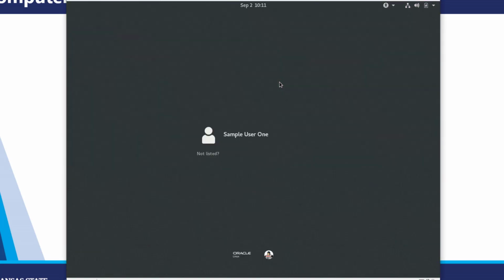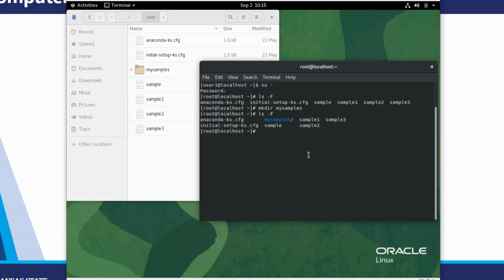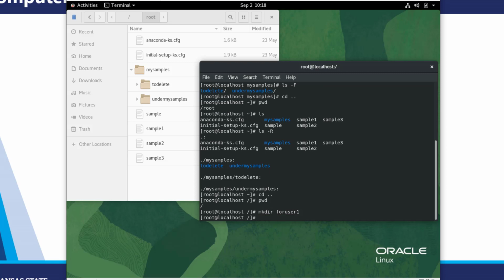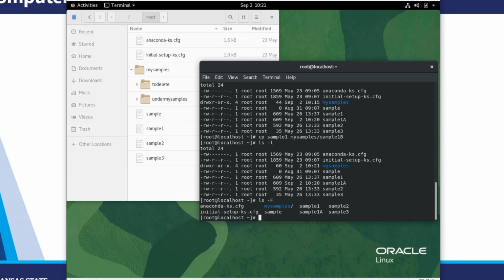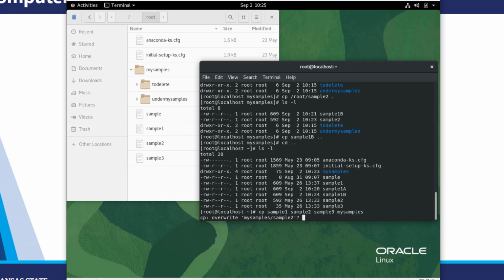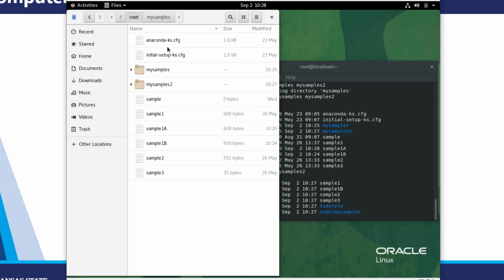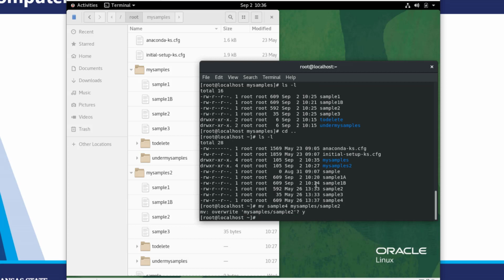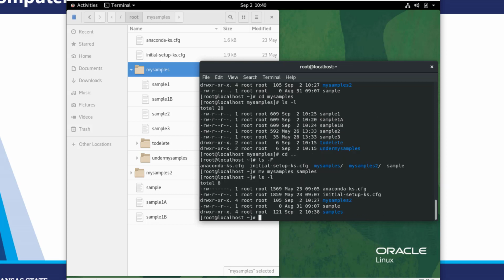Project 4-1 mkdir, mv, cp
Learning about making directories, copying files, moving file, and renaming files and directories using Linux.